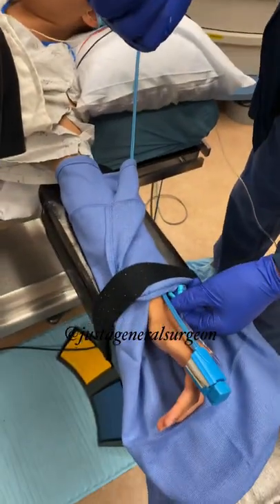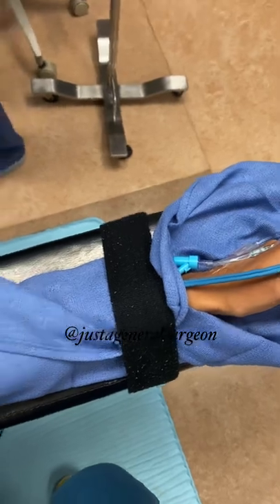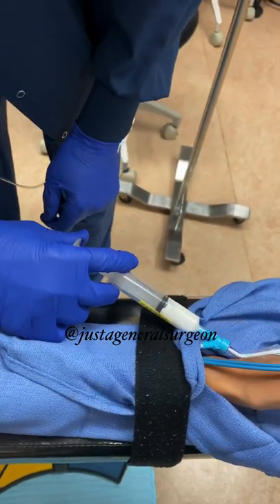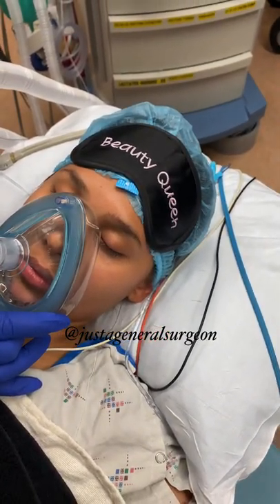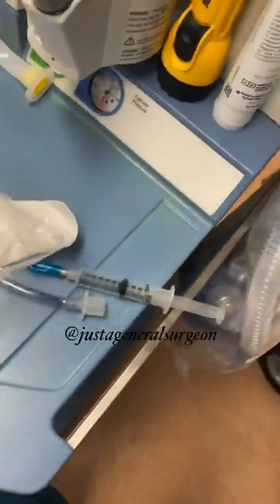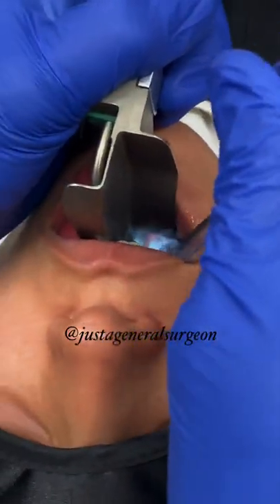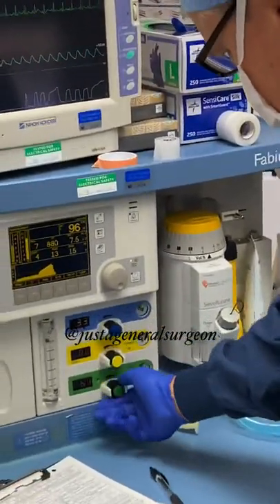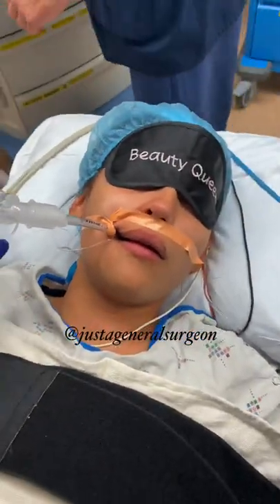Inside the OR with @justageneralsurgeon - demonstration on how to intubate someone start to finish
Without anesthesia, I could not do surgery. Anesthesiologists are the ones who manage the patient’s airway while the surgeon does the surgery. Here is an amazing demonstration on what goes through the general endotracheal intubation from start to finish!
Fentanyl is first injected into the IV, followed by lidocaine. Fentanyl is a narcotic. Lidocaine is a local anesthetic that coats the peripheral veins that some anesthesiologists use to help with the propofol. Propofol is the white fluid that makes the patient go to sleep almost immediately. It is quite uncomfortable as it goes through the peripheral veins. He then gives a paralytic (so the patient cannot move or react to the stimuli from the surgery). As the patient quickly goes off the sleep, the anesthesiologist oxygenates the patient with a mask, as she can no longer breath on her own. After pre-oxygenating her, he inserts a device to lift the tongue up and out of the way, to reveal the epiglottis and vocal cords. It is very difficult to record a clear picture of the vocal cords but you can see an upside down V with a dark hole in between at 3:33. These are the vocal cords and this visualization is the key part of intubation. He endotracheal tube is then inserted in between the vocal cords.
Once the ET tube is confirmed to be in the correct spot, it is secured to the face with tape. The ET tube should not be inserted too far in, otherwise it will go down one main bronchus (usually the right side). This will cause ventilation of only one of the two lungs. The anesthesiologist listens to both lungs to confirm there is air movement on both sides.
After the surgery is completed, the patient’s anesthesia is either reversed or allowed to wear off. The patient is now able to breathe on her own and the tube is removed.